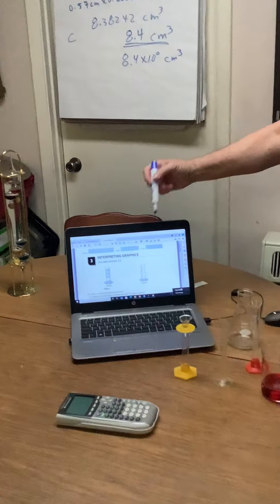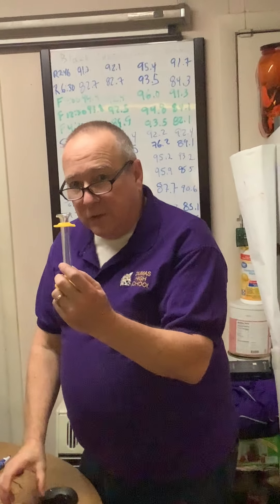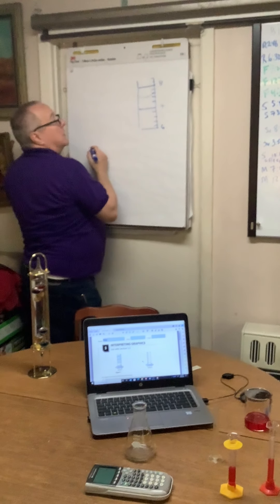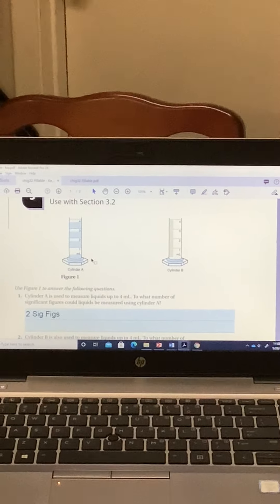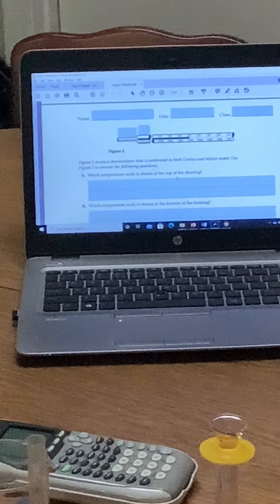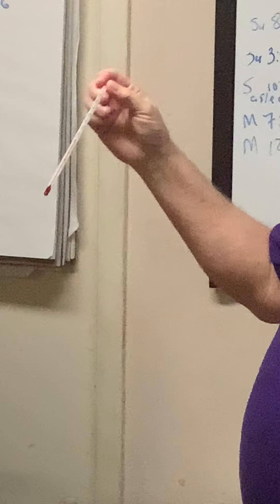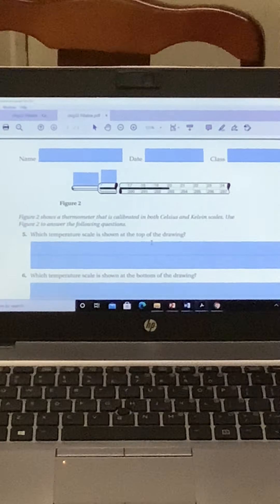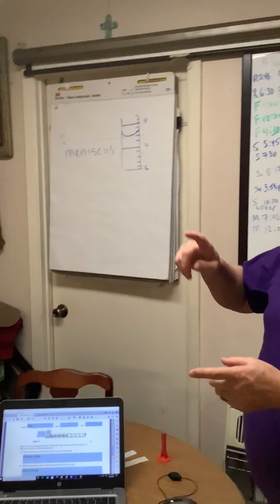Interpreting Graphics 3 2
In this video we cover the questions and discussion for the assignment (Interpreting Graphics 3.2) dealing with Significant Figures in general, and dealing peripherally with Measuring Volume and Measuring Temperature in the Chemistry Laboratory.